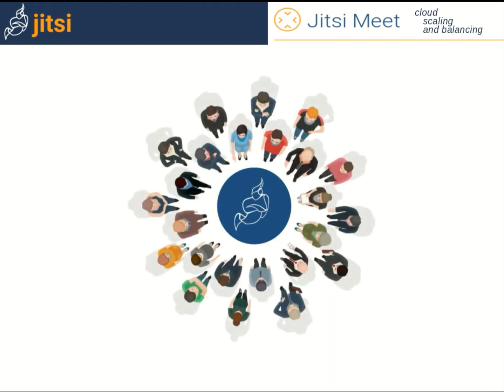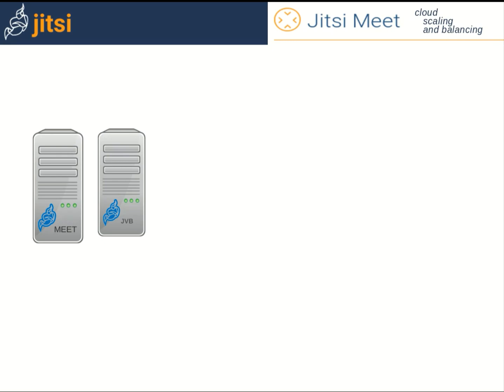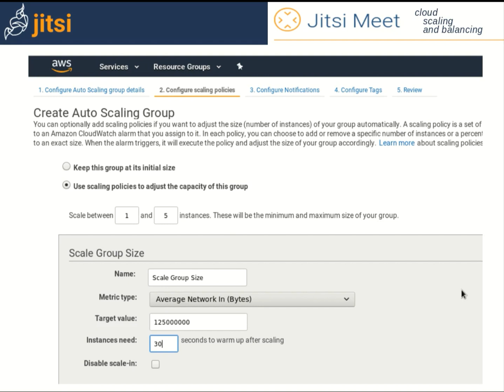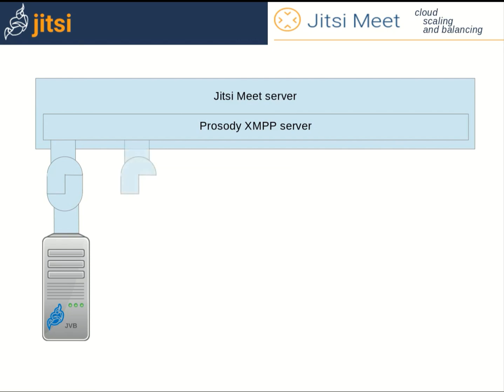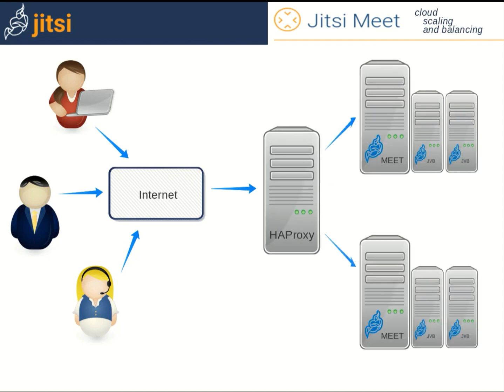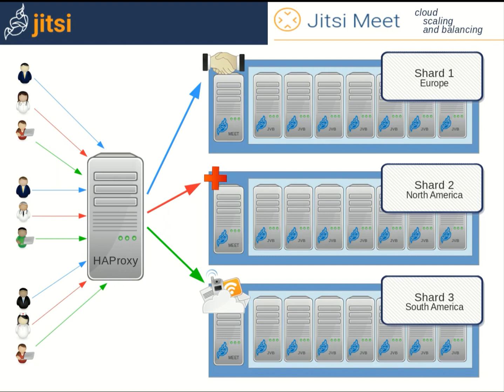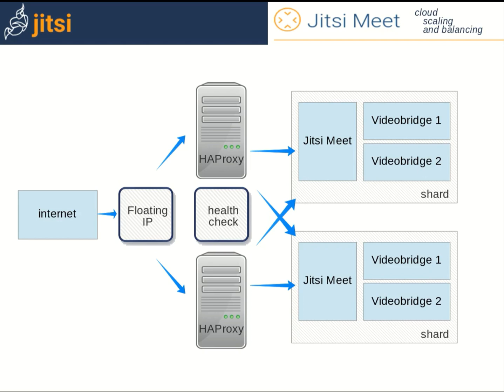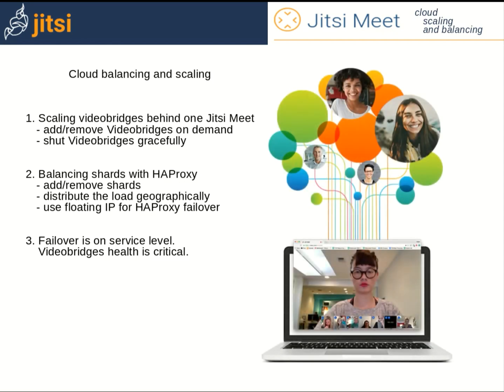Scaling Jitsi Meet in the Cloud Tutorial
Overview and guide on how to setup Jitsi Meet to scale and load balance in a cloud environment such as AWS. Add capacity and geo-redundancy.